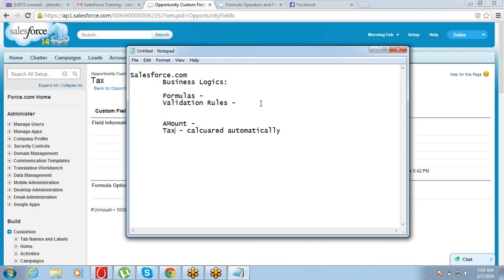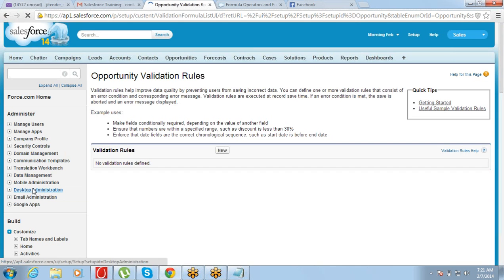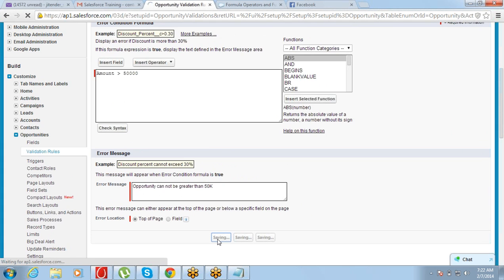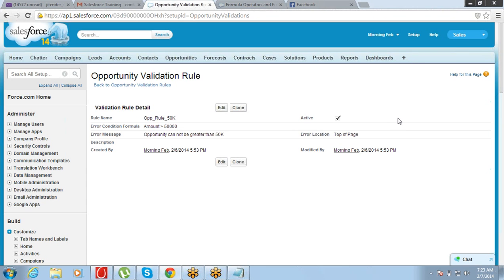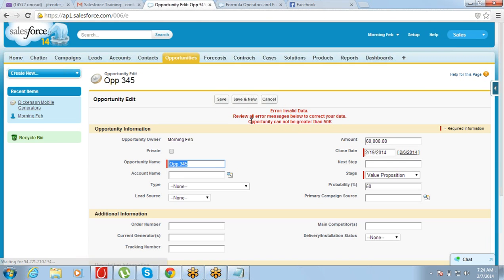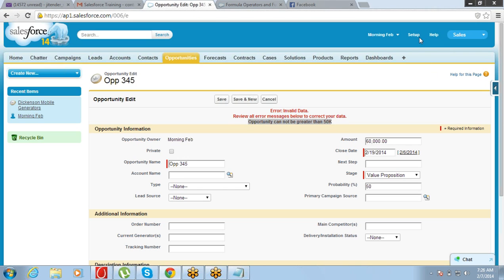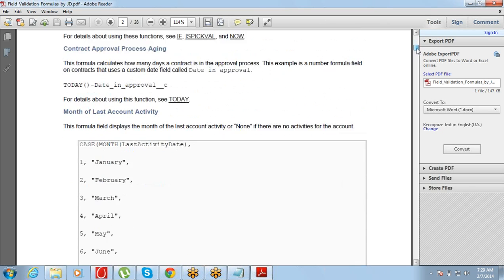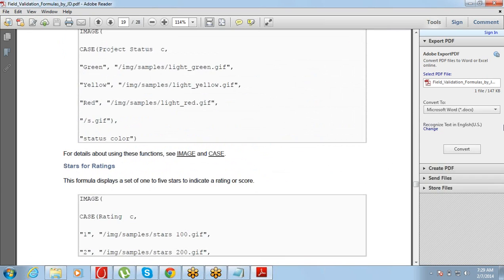Wikitrainings Salesforce Validationrules